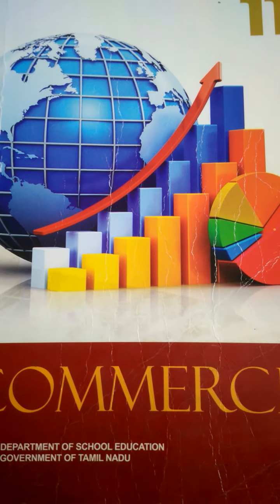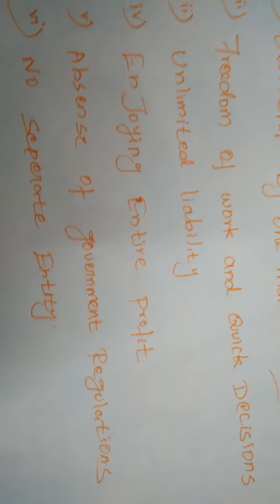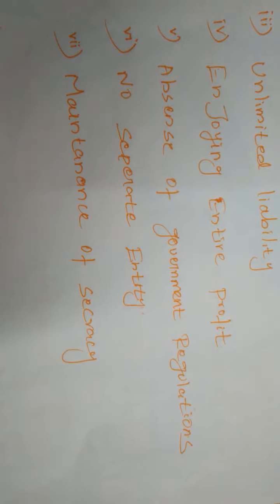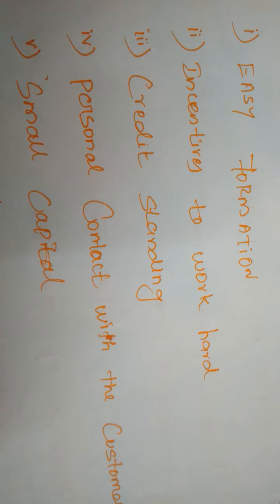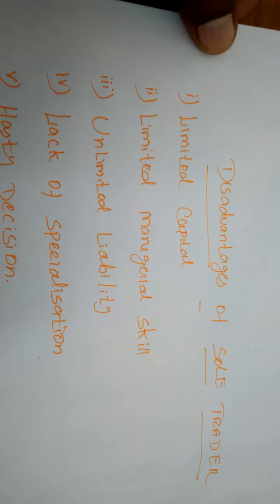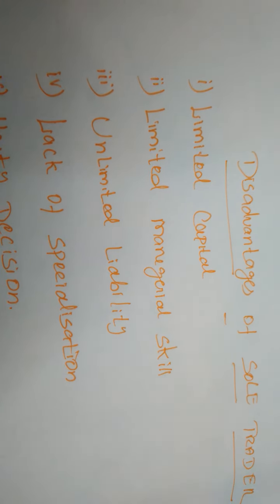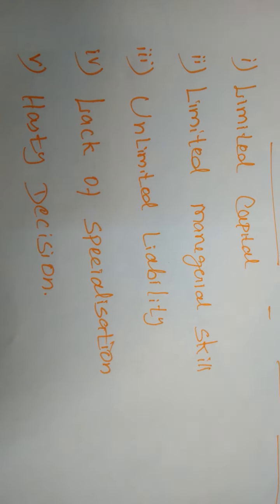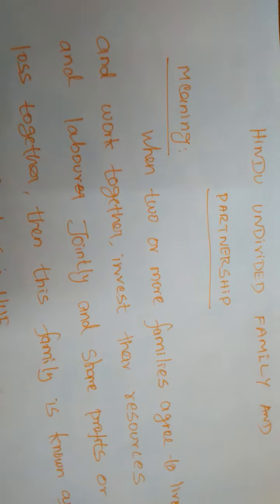Grade11|Commerce|Sole trading Business|27-5-2021|2.00PM